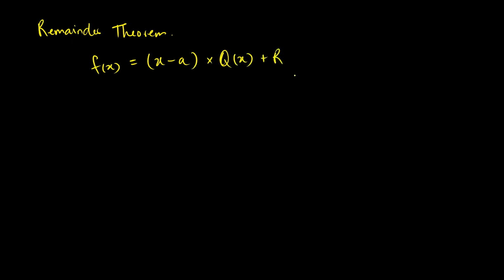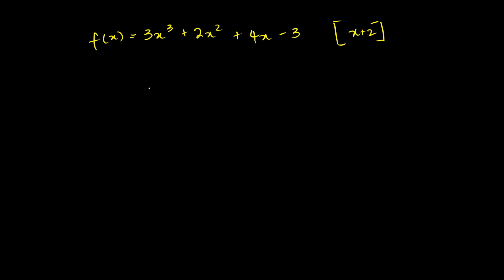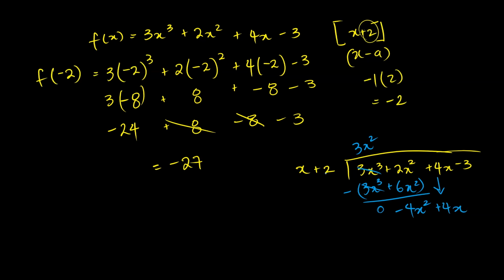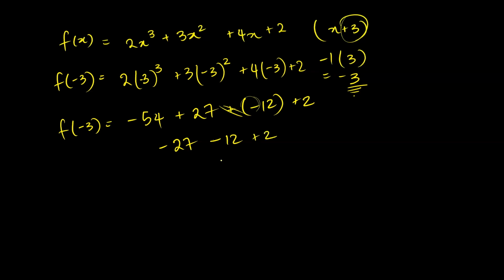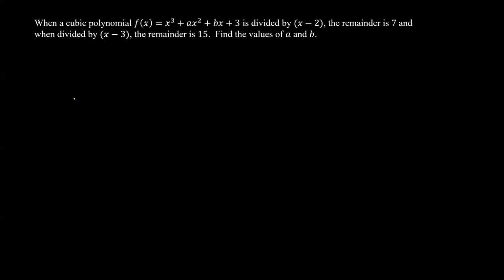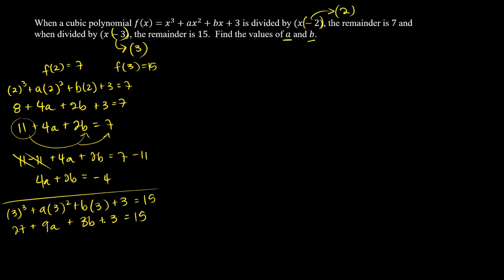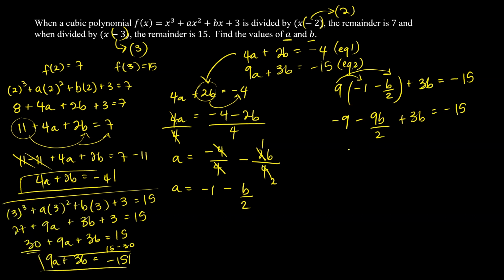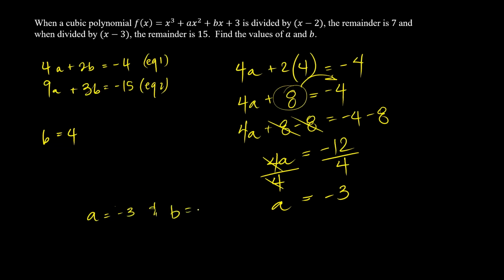Remainder Theorem Explained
What is the Remainder Theorem and How do I Solve these Problems?

This video answers just that.